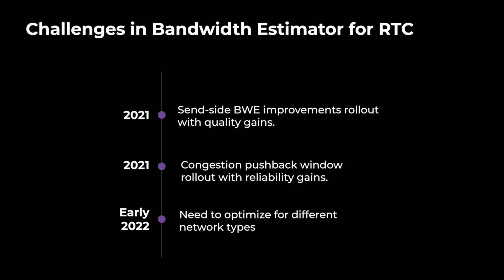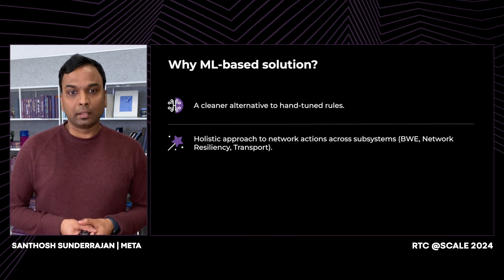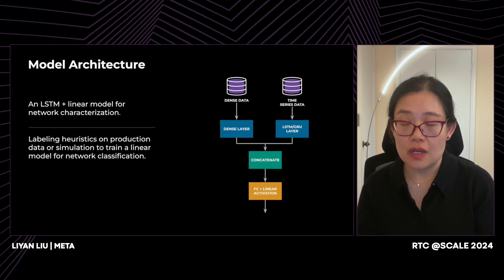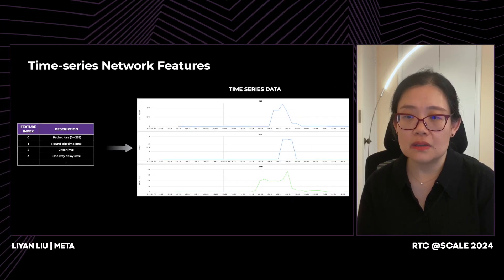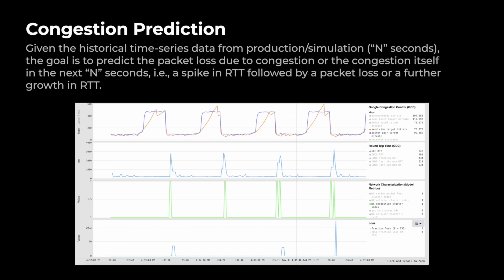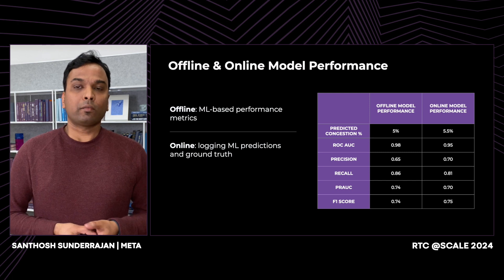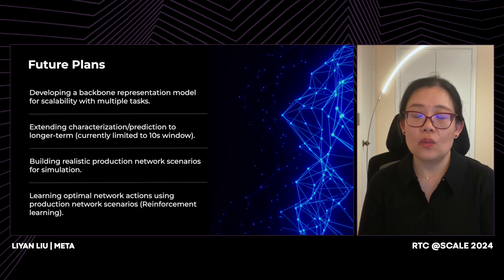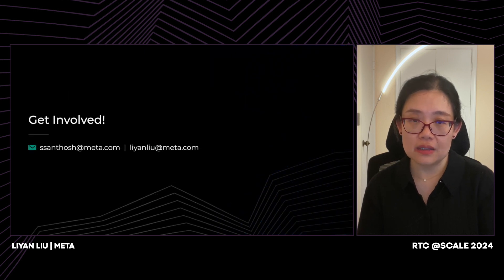ML Based Bandwidth Estimation and Congestion Control for RTC | Liyan Liu and Santhosh Sunderrajan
The existing congestion control/bandwidth estimation algorithms have several hand-tuned parameters and actions depending on network conditions, leading to challenges in engineering, experimentation, maintenance, and operational monitoring. A machine learning based approach can offer a cleaner alternative with improved performance by addressing the problem holistically across layers (BWE, Network Resiliency, and Transport). This talk outlines our method for addressing BWE and CC issues in RTC using machine learning, discussing obstacles encountered, recent findings, and upcoming plans. Specifically, we explore network characterization and prediction problems, showcasing a few representative examples.